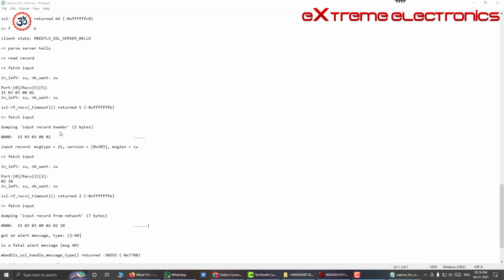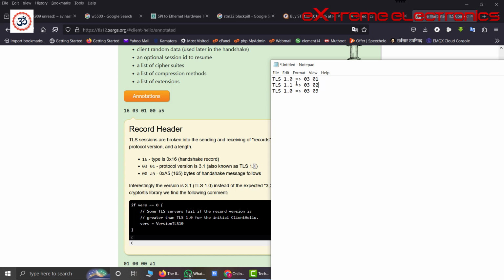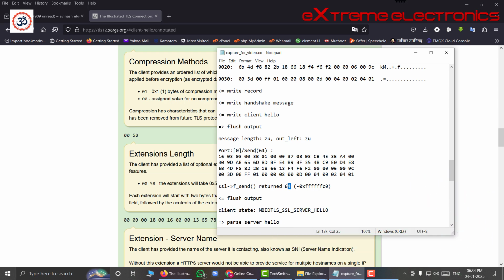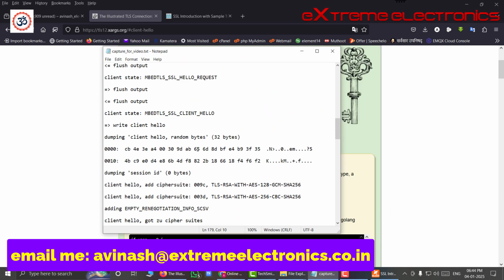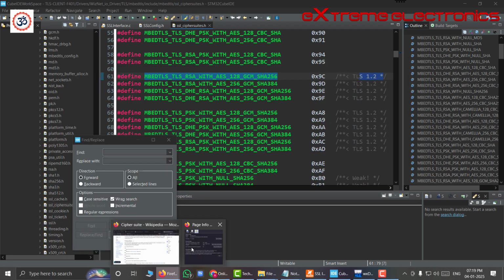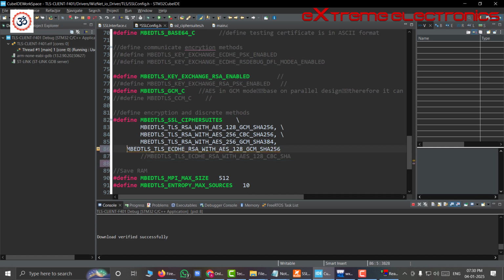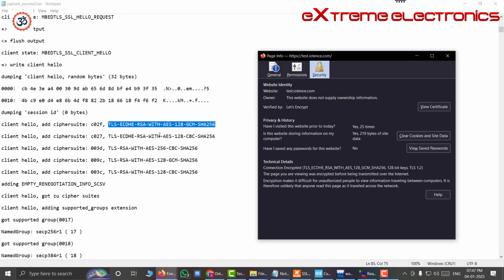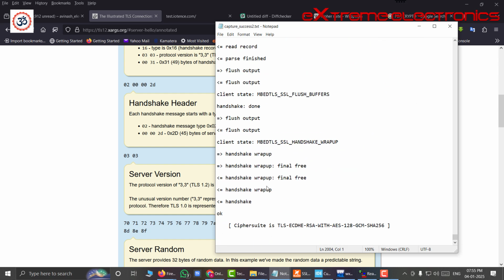Secure SSL/TLS Connections on W5500 using mbed-TLS library - Part III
Enroll in full course!